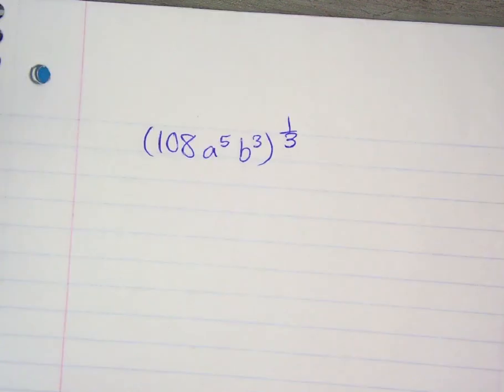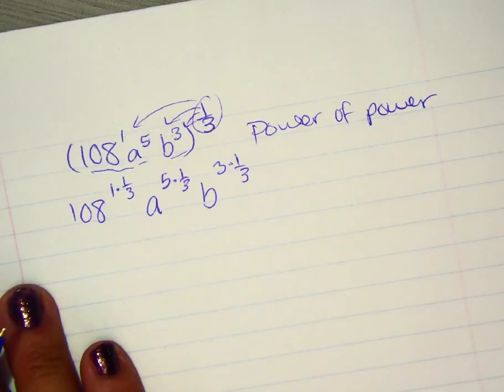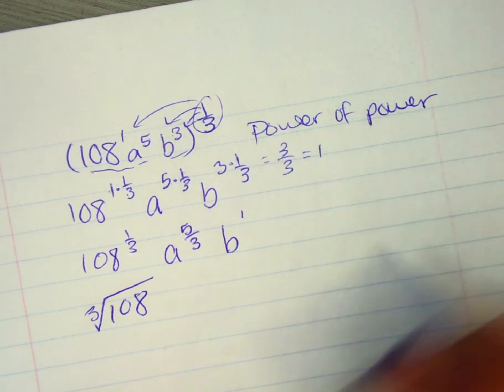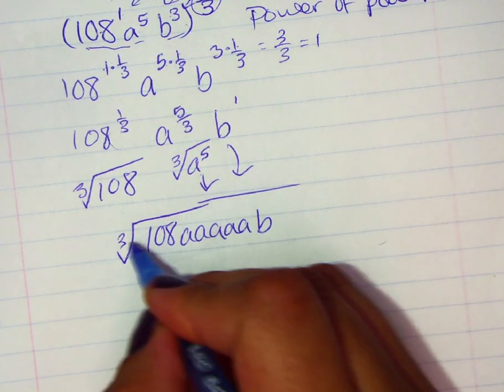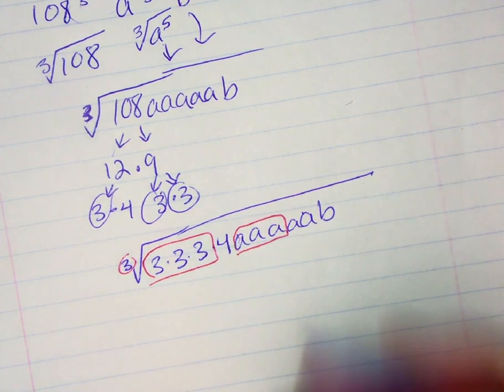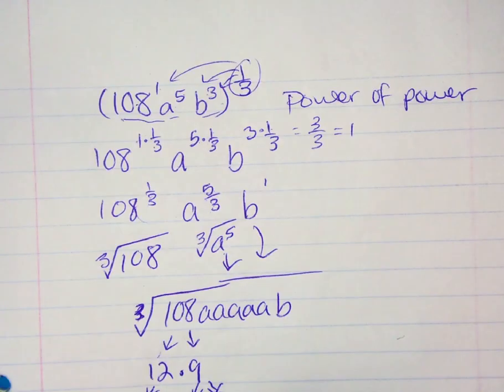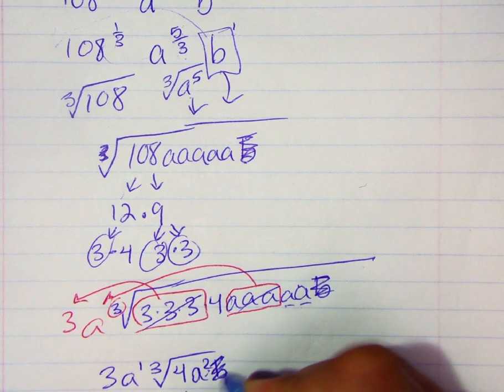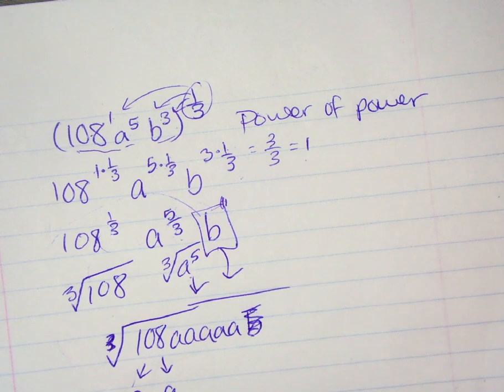8.2 Notes (Example 5) Manipulating Radical Expressions